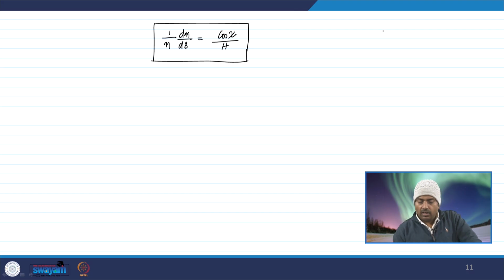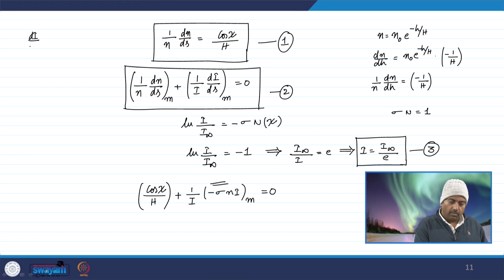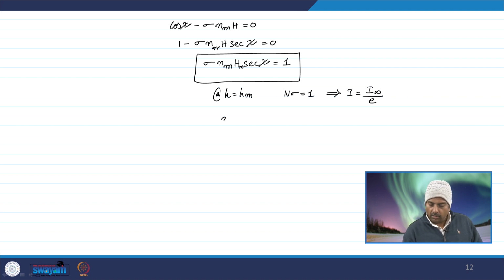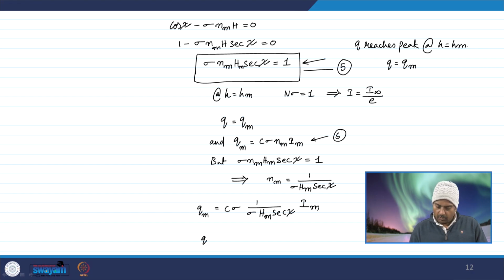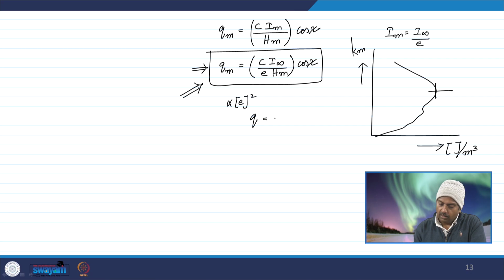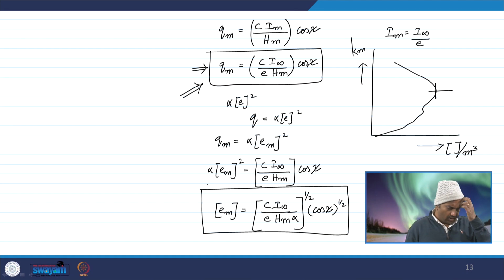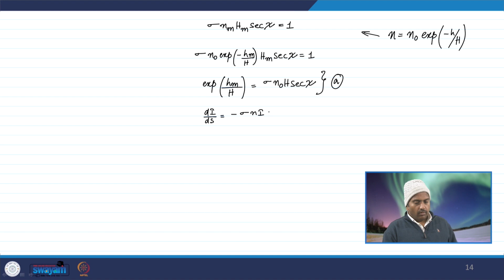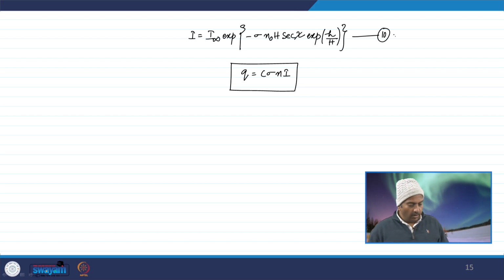Lecture 40 : Chapman's Layer - 3 | Prof. M.V. Sunil Krishna IIT Roorkee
In this video , we will continue our mathematical discussion of Chapman's theory.